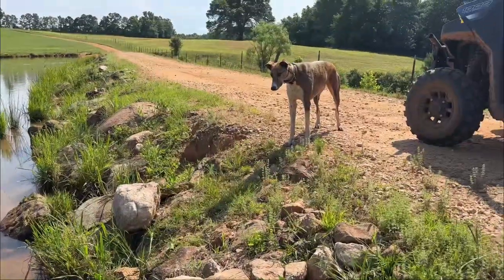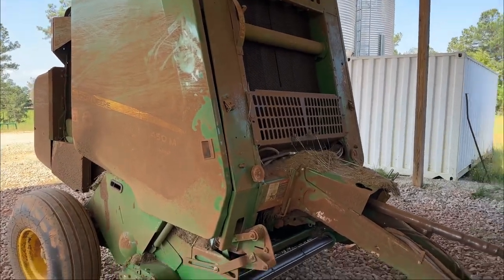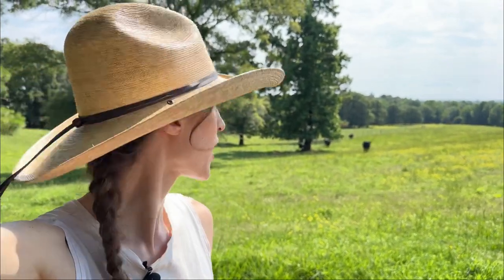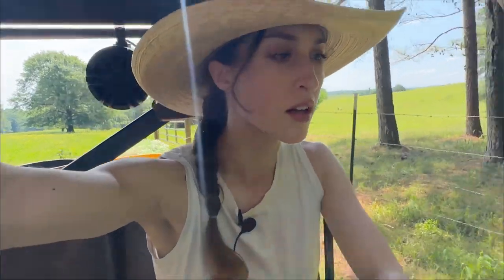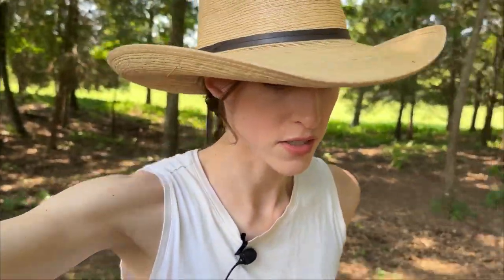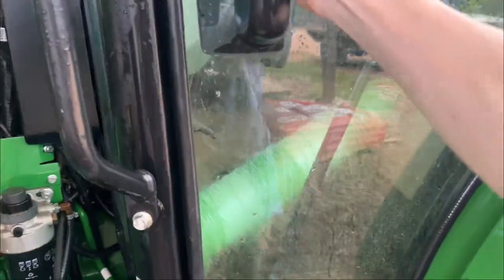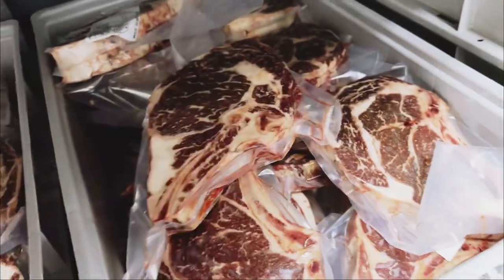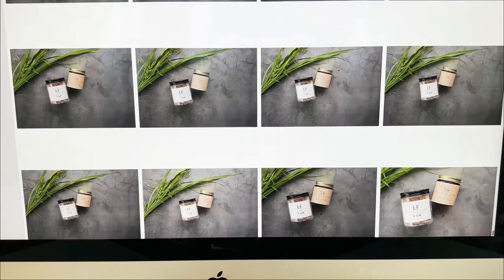ITS BEEN A WHILE - Dead goose, lost bottle calves & washing equipment